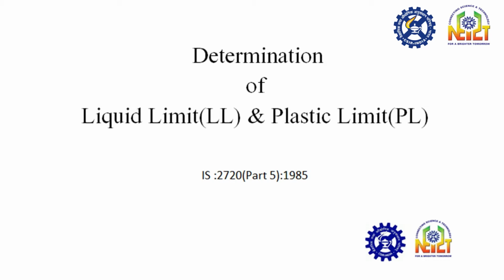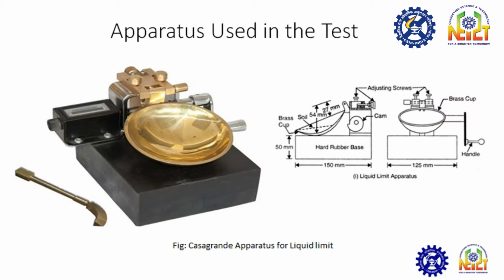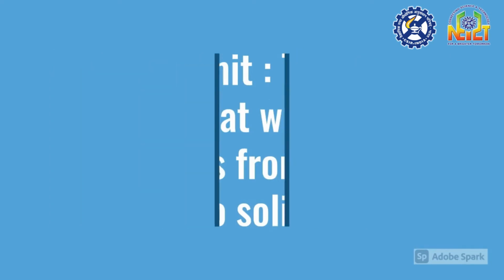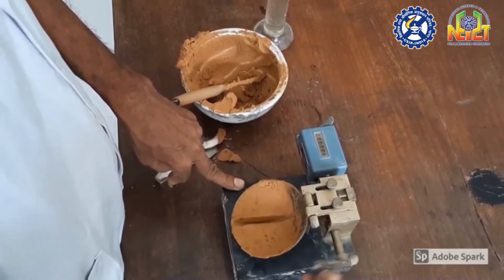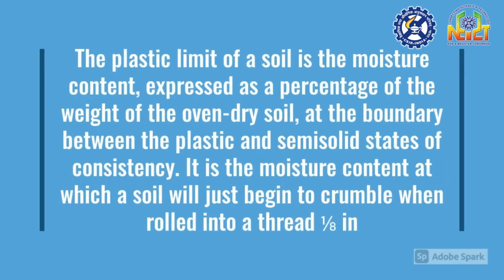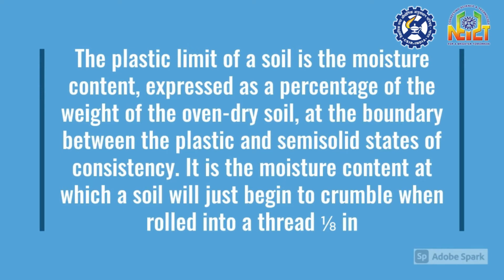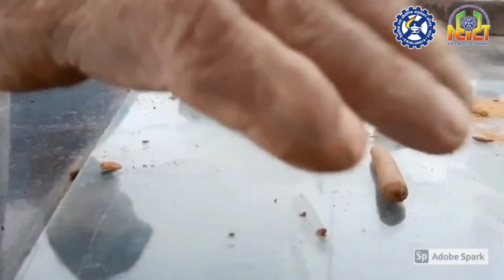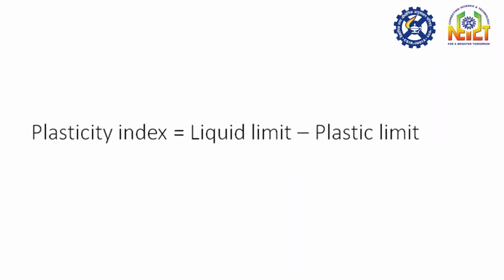Determination of Liquid Limit and Plastic Limit of Soil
Demonstrated By
Mr Nibir Pran Borah